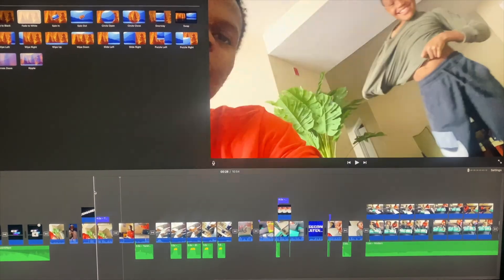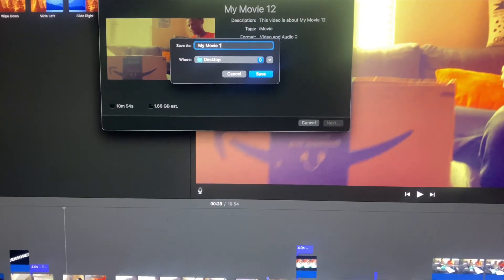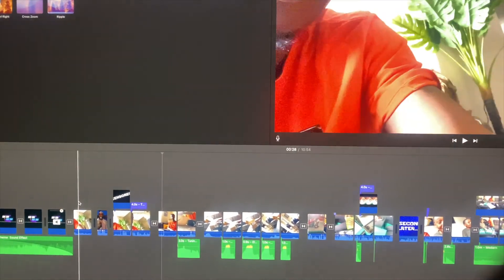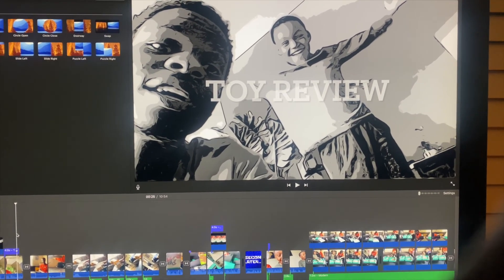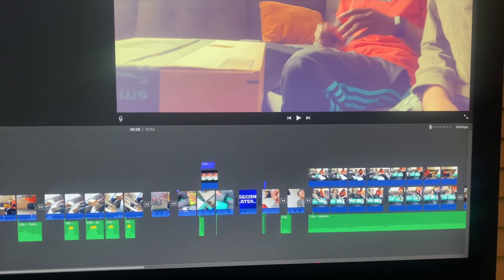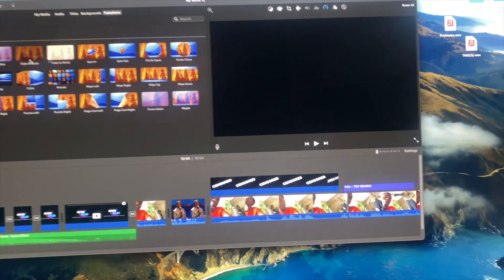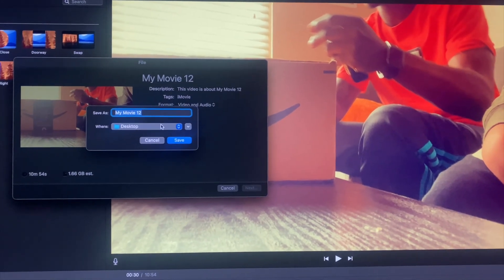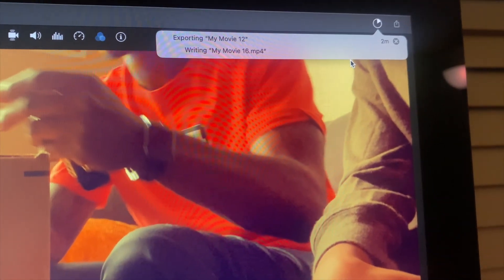iMovie Export Failed Solution 2021 | Render Frame Error | iMovie Export Resolved | iMovie GLITCH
iMovie Export Failed
iMovie Error: RenderFrame returned: for absolute frame 246